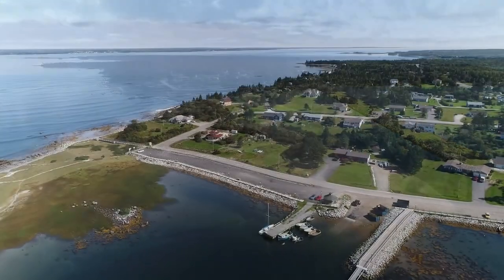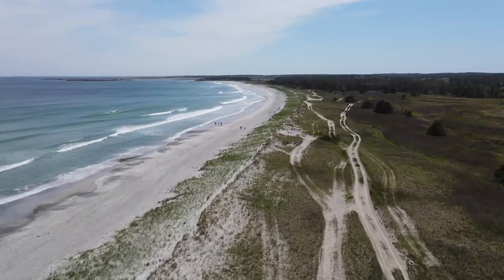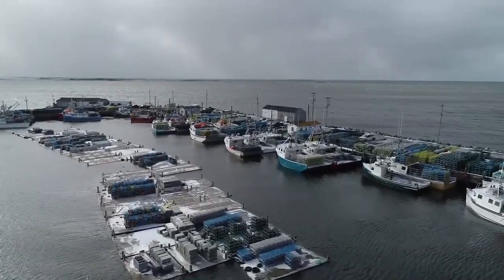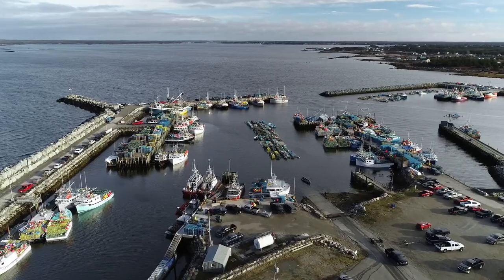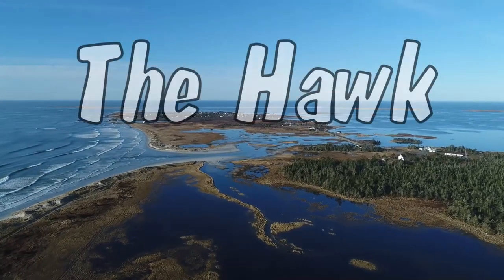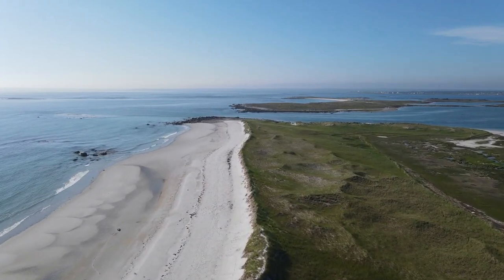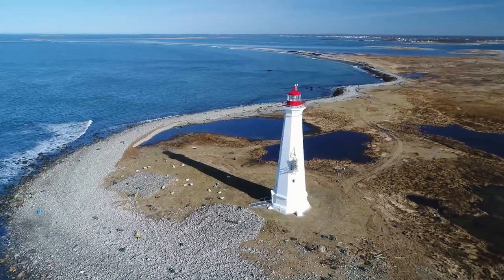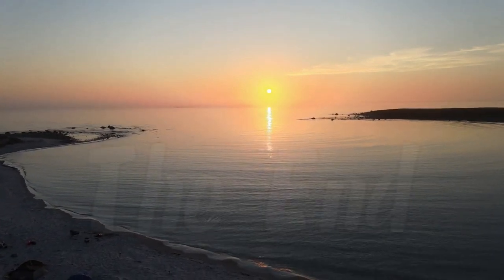Cape Island - An Aerial Odyssey A Drone's Eye View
A spectacular drone view of Cape Sable Island (Cape Island) on the Southwest coast of Nova Scotia.